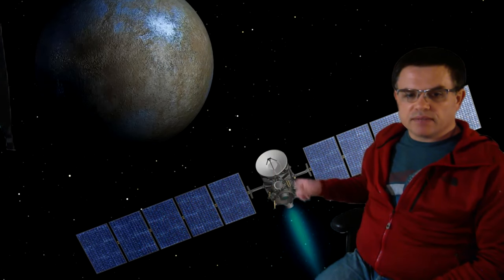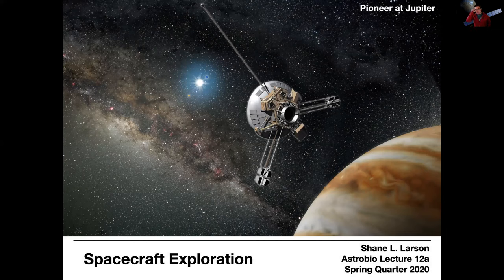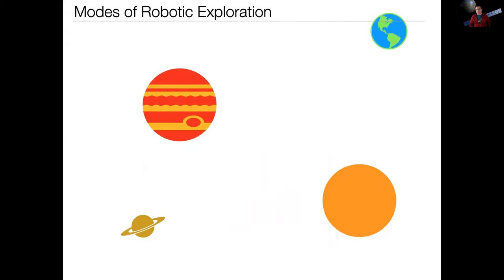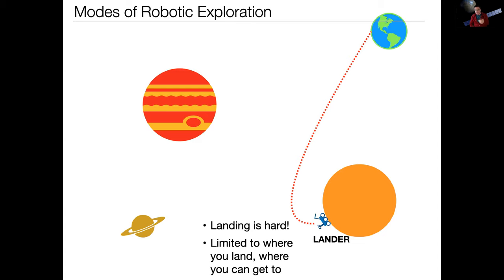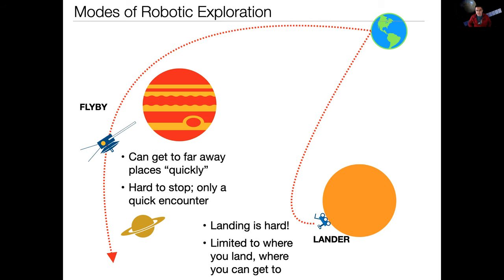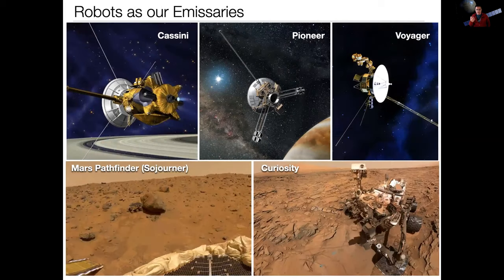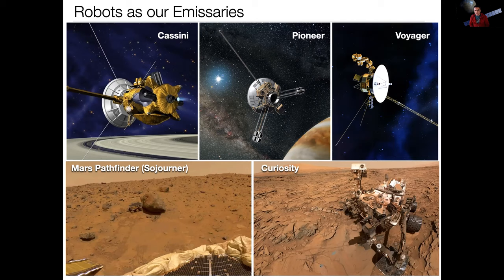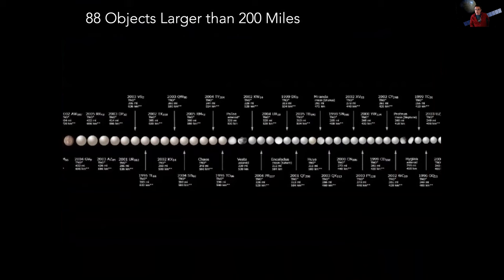Astro 111 - Astrobiology: Lecture 12a -- Spacecraft Exploration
Prepared for Northwestern University class during the Global Pandemic of 2020. Poking around the solar system means sending robotic emissaries in our stead.